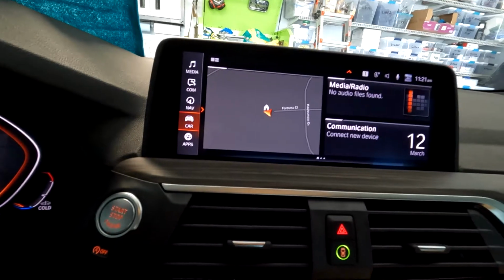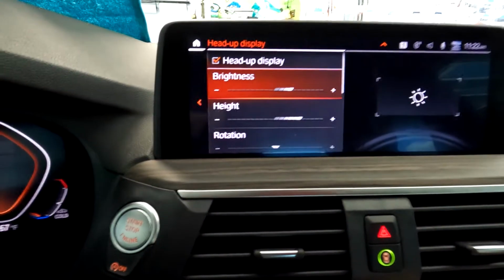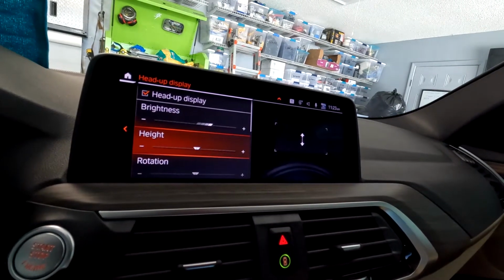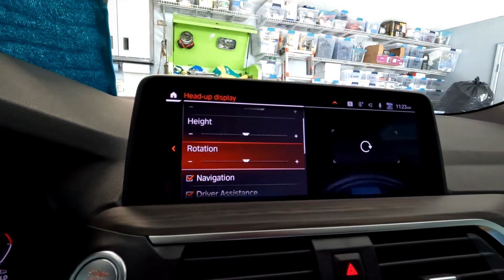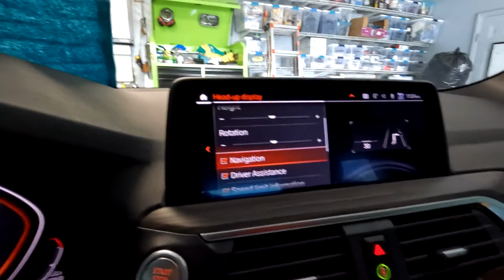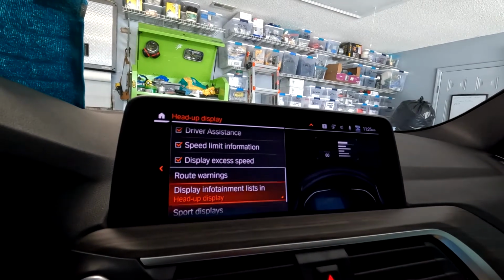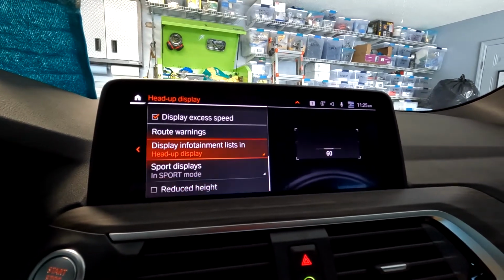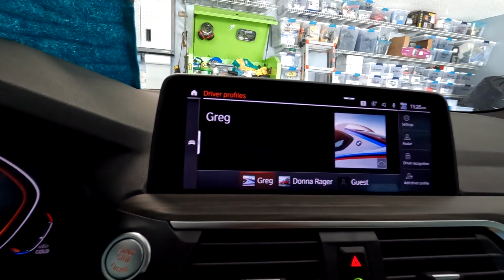BMW heads up display height brightness other settings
What you may or may not know about your bmw x3 x5 x7 heads up display settings height brightness.  Basically how to setup your heads up display or tweek it so you can see it better.

Quick and easy setup instructions.

Will show you how to set the height, brightness, display, etc..